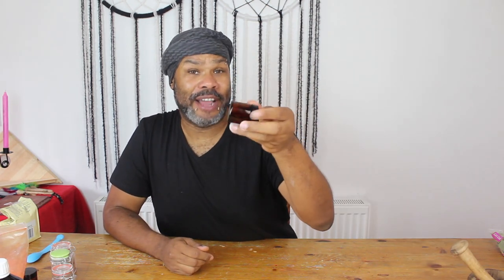DIY, Witch! Making Dove's Blood Ink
Odin's at it again, with a new addition to the Blood Ink mini-series!

To make this Dove's Blood Ink you will need:

- airtight master bottle
- dragon's blood resin
- Herbs: Cinnamon, Bay, Rose
- isopropyl alcohol
- pestle & mortar
- mixing container, sieve and spoon (careful! leaves extreme stains!)
- mask, gloves

If you are interested in taking courses with Odin and learning more about Witchcraft and Psychic Development please visit our